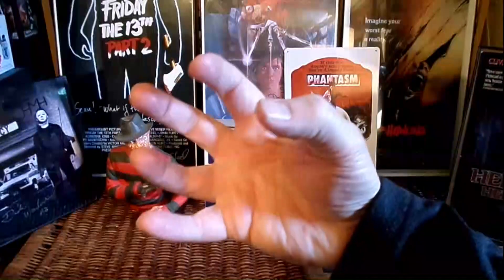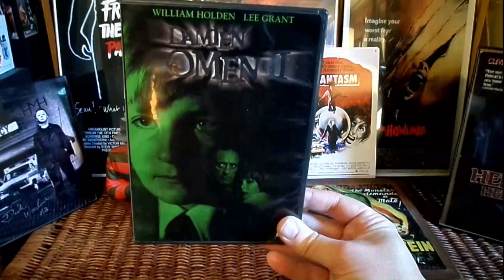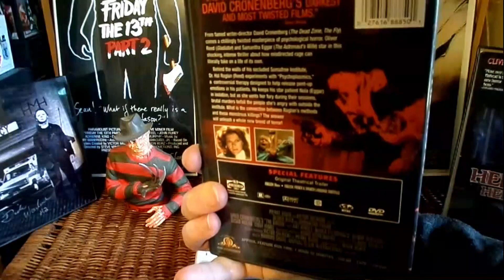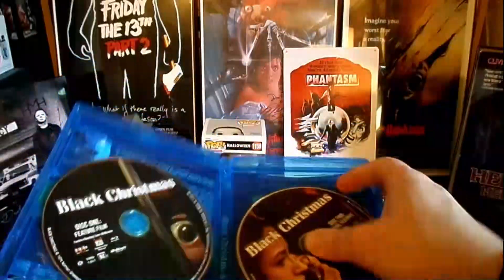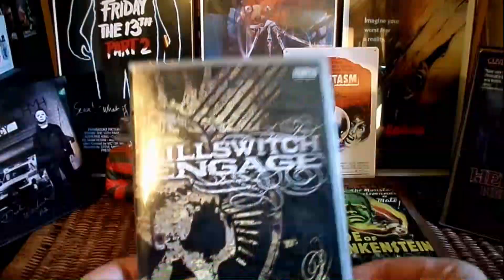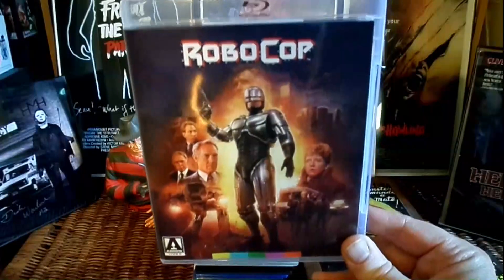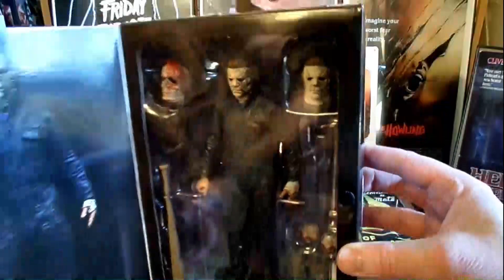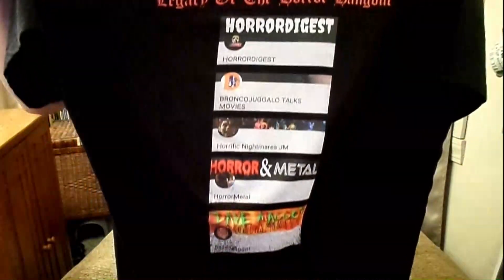Horror Corner - Winter Horror Haul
Welcome to the "Horror Corner" and I'm your host Sean Patrick Erschen. This week, we are showing off My Winter Haul. Got some great stuff this week. Hope you enjoy! Tune In and Stay Scared!